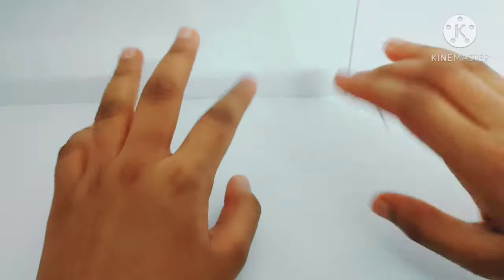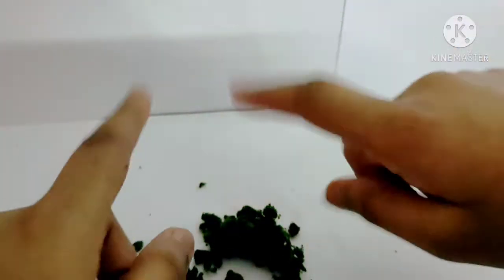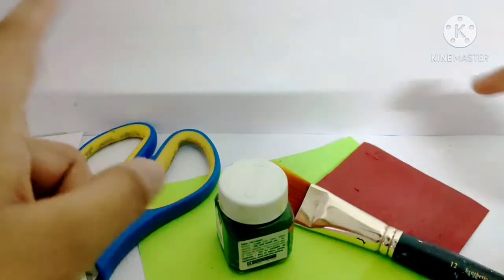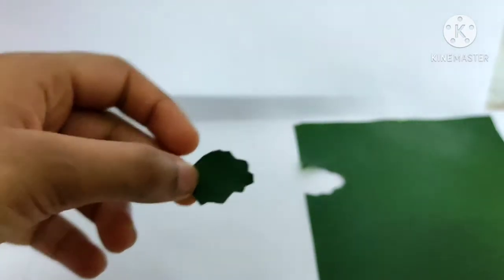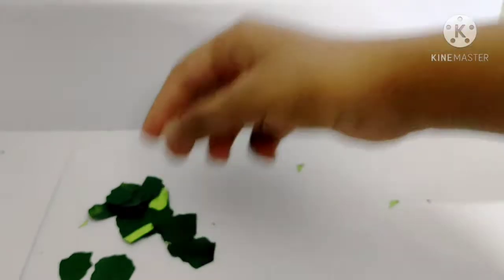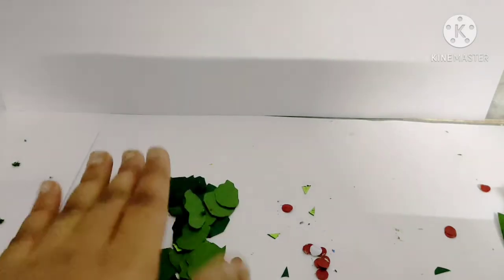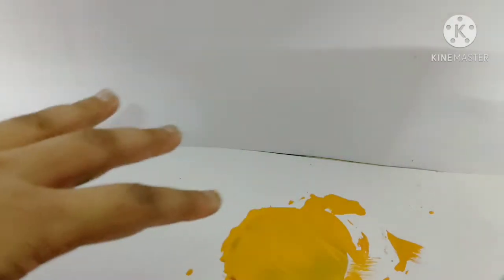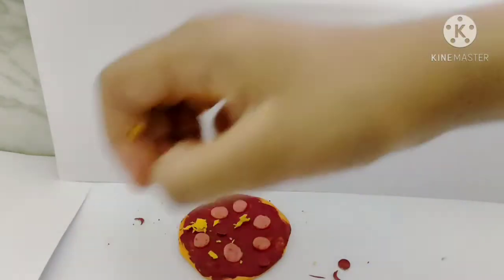How to make doll food broccoli salad and more!!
How to make doll food broccoli salad and pizza!!!

 Ingredients
1. Broccoli
• Sisccors
• Dish scrubber pad

2. Salad
• Green colored paper
• Paint(optional, if you don't have the right coloured paper)
• Paint brush (for the paint)
 • Hole punch
• Sisccors
• Broccoli (optional)

3. Pizza
• Craft foam
• Pen
• Sisccors
• Paint
• Paintbrush
•Hole punch
• Paper
• Playdoh (optional,or you can use paper)
CAUTION: Please be careful with sharp objects and have adult supervision

This is gonna be our last video till December 26th 😞
Because we have exams, so we have to study😉
But we might do a short video if we get  enough time